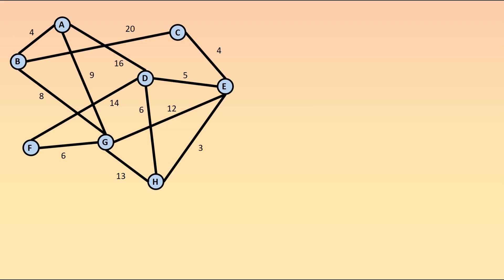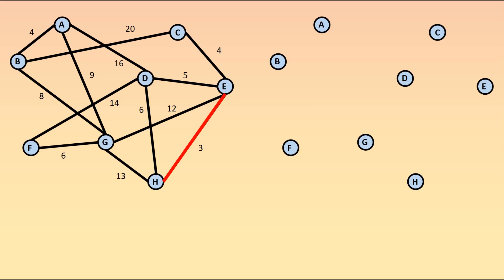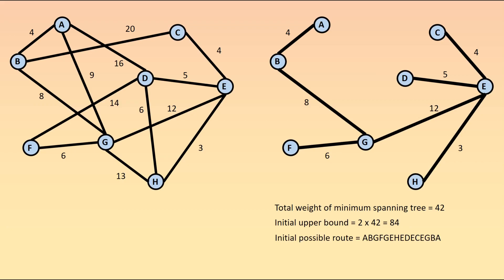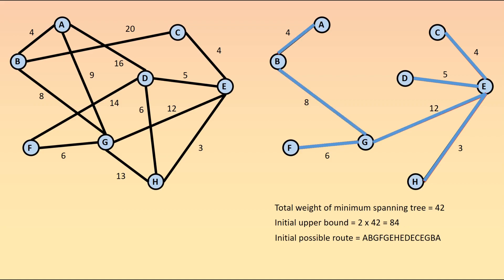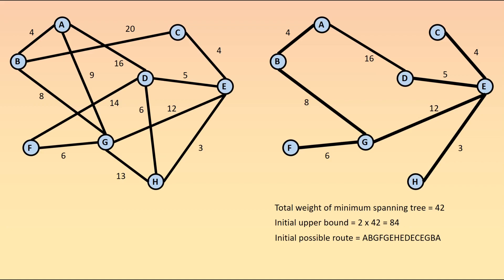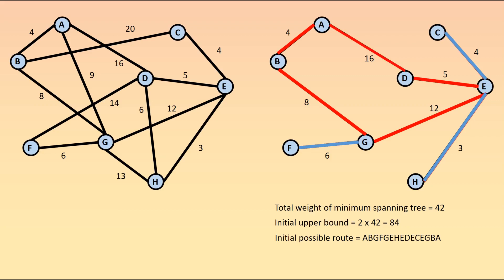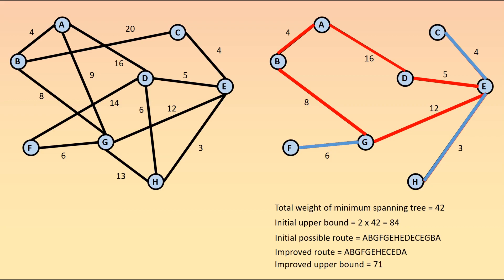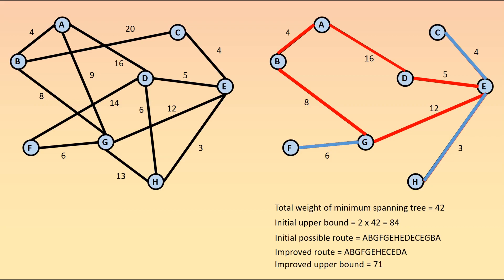Travelling Salesman Problem - Upper Bound - Minimum Spanning Tree Method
A quick guide to how to find the Lower Bound for a solution to the Travelling Salesman Problem, using a Minimum Spanning Tree method, from the Decision Maths course.  Whilst this is written with the Edexcel 2017 syllabus in mind, it is suitable for other courses.  All other algorithms and procedures for the course will have their own videos too.

Music: Guy Leroux - You Just Fake It, available from tribeofnoise.com.